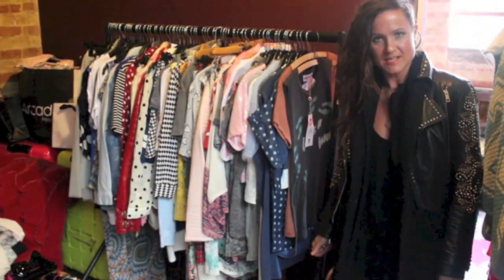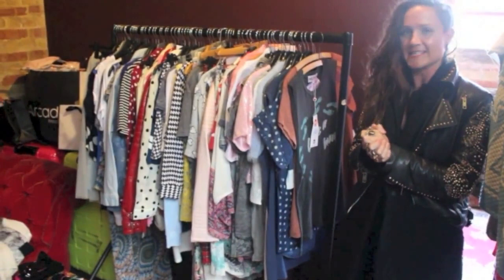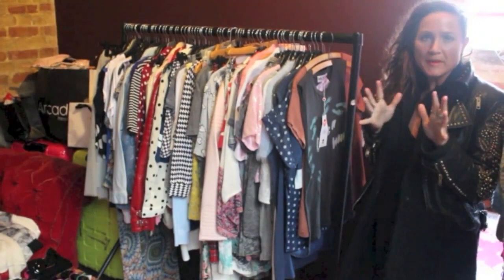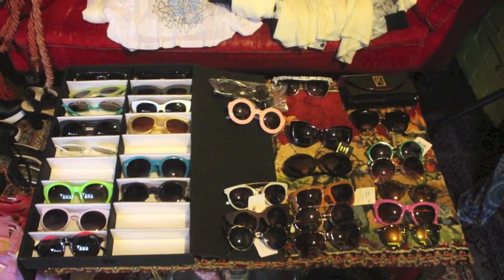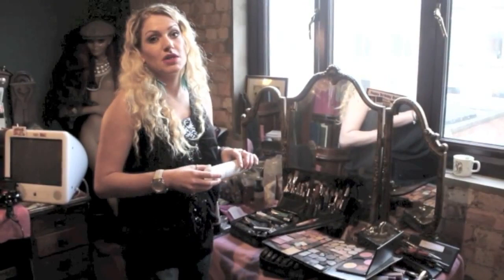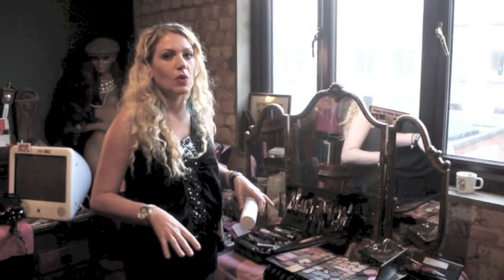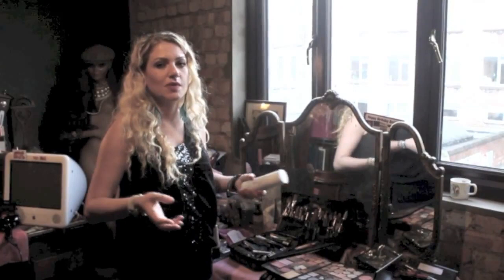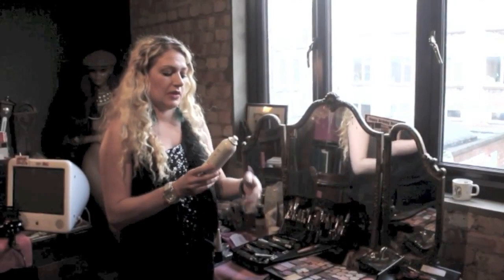Ella Henderson "Company Magazine" Behind The Scenes